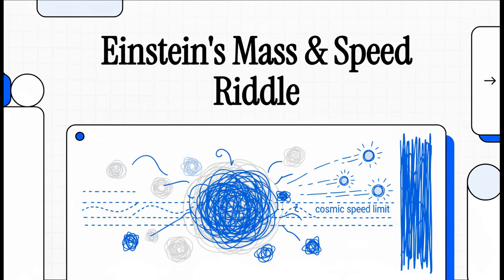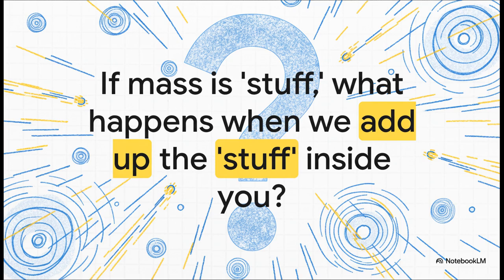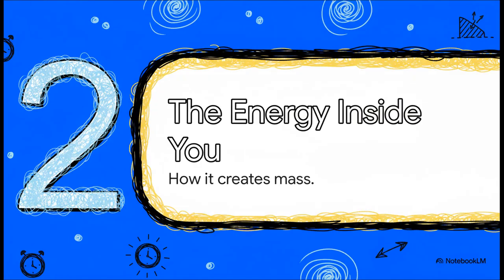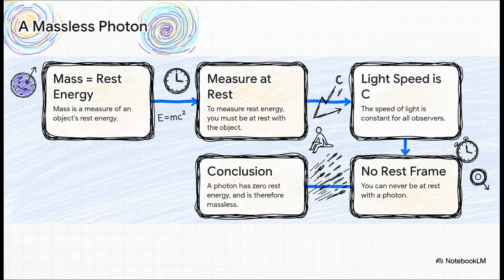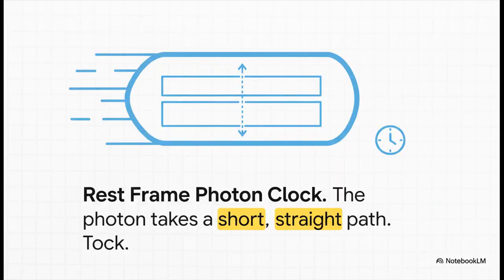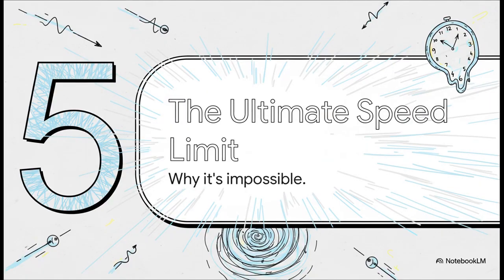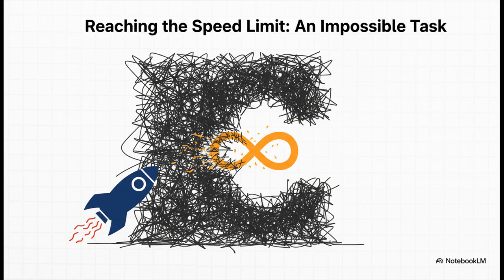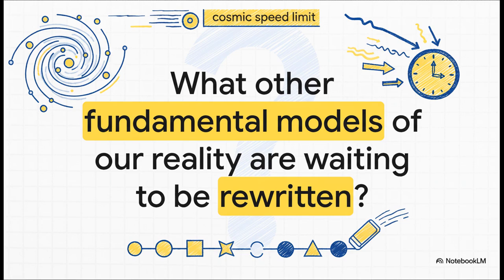Why You Can NEVER Go Light Speed ?!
Ever wondered why nothing with mass can hit light speed? 🚀
In this AI-powered video created with NotebookLM, we're breaking down one of physics' most mind-bending rules: the relationship between mass and the speed of light. Discover why mass isn't just "how much stuff weighs" - it's the universe's ultimate speed limit enforcer!
We'll explore:
✨ What mass REALLY is (it's not what you think!)
⚡ Why accelerating to light speed would require infinite energy
🌌 How Einstein's relativity changes everything
🔬 What happens as you approach light speed
💫 Why only massless particles like photons can travel at c
This video is generated using NotebookLM AI to make complex physics concepts accessible and engaging for everyone!
Whether you're a physics enthusiast or just curious about how the universe works, this video will change how you see reality. Prepare to have your mind blown! 🤯